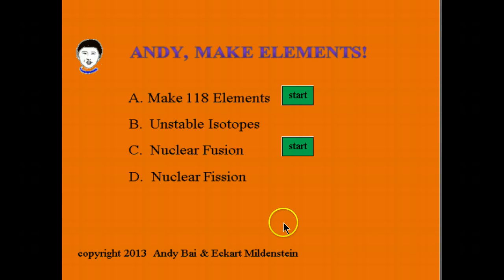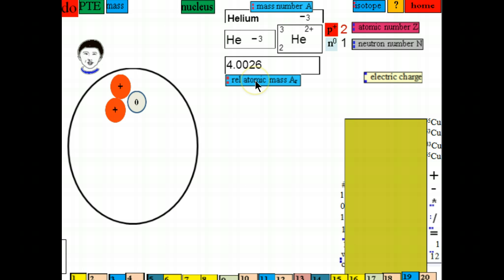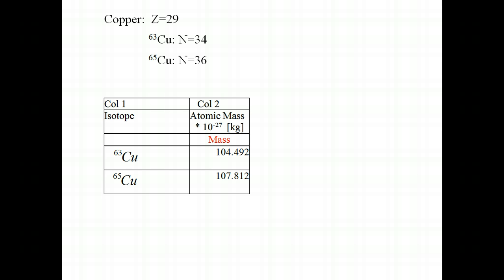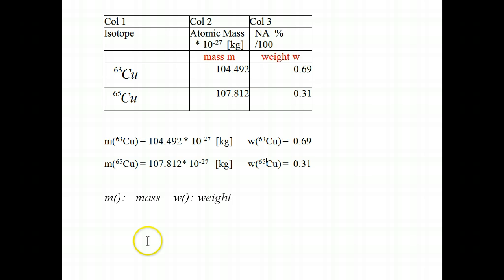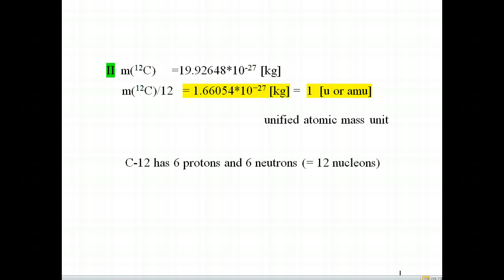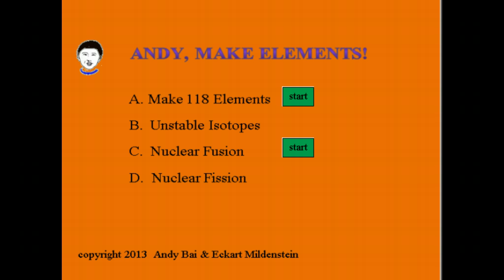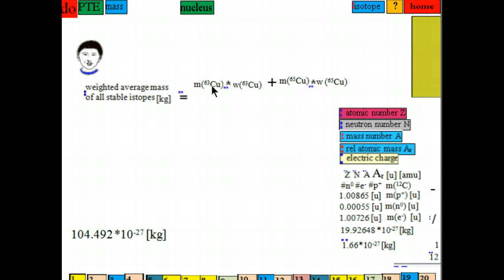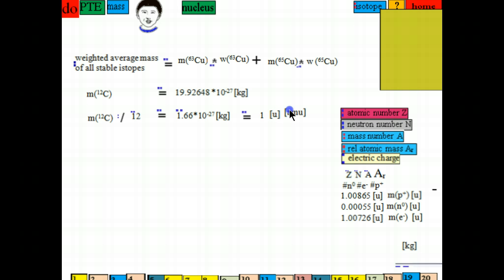Make Elements 3: relative atomic mass do it!